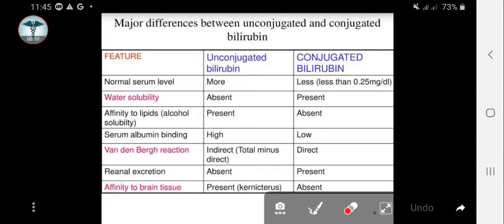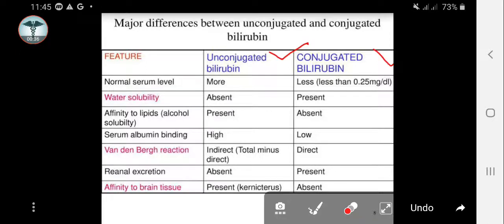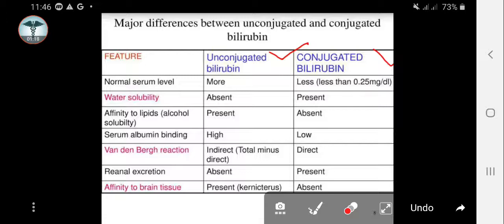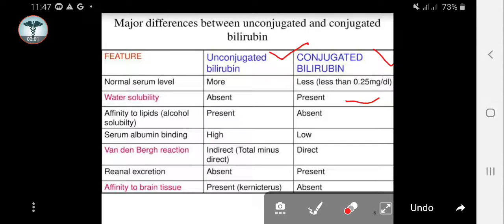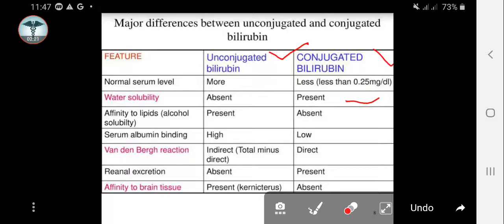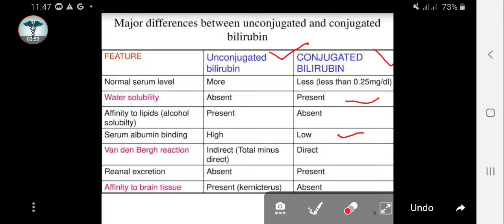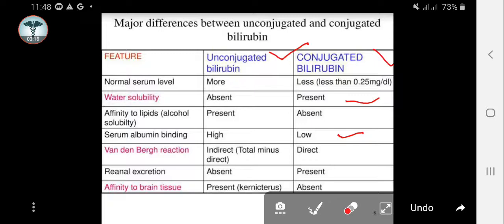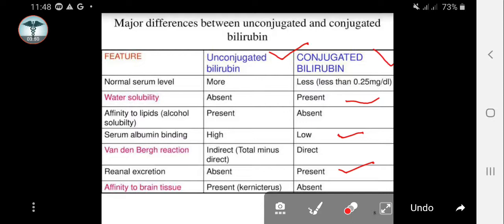Differences Between Conjugated and unconjugated bilirubin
types of bilirubin